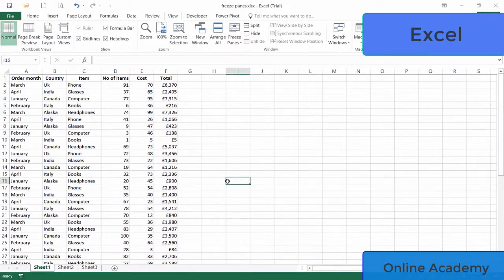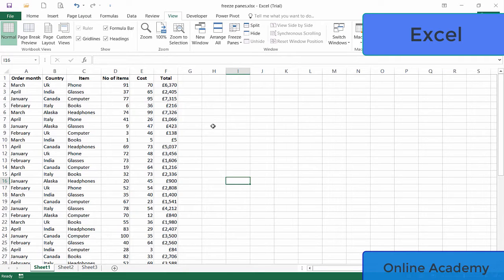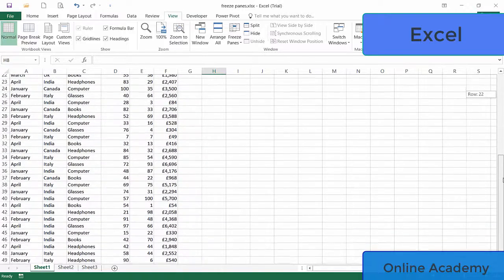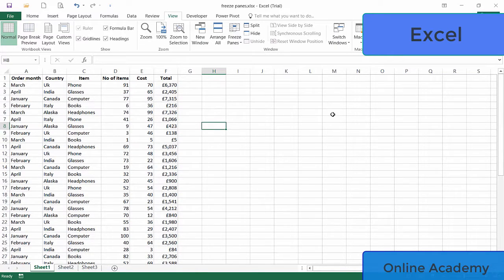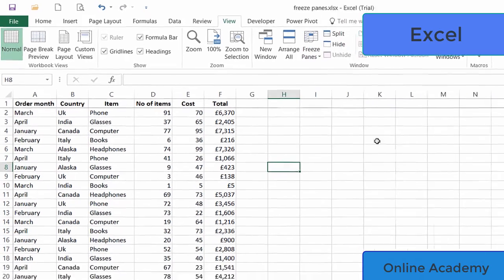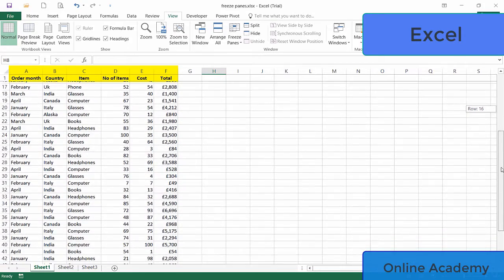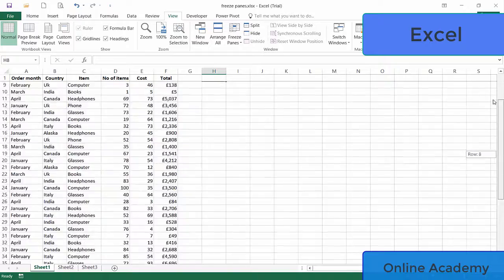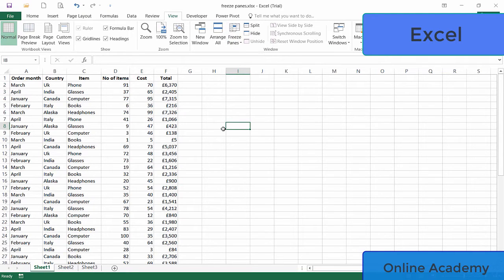13. Using Freeze Panes part 1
#13. Using Freeze Panes part 1#Freezing Panes#Excellectureseries#OnlineAcademy#Dr.Jaweria Shamshad#

Freezing Panes in Excel
• Can be used to fix a header row or column or both
• Makes navigating spreadsheets much more easier
• Keeps data in context